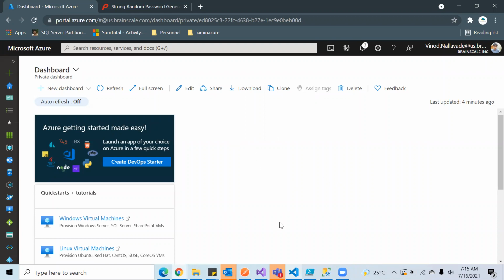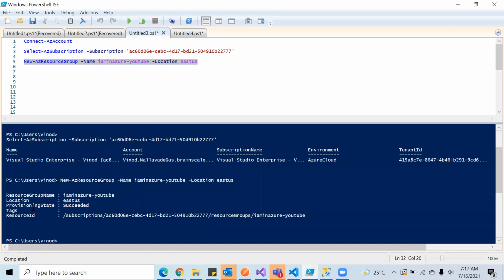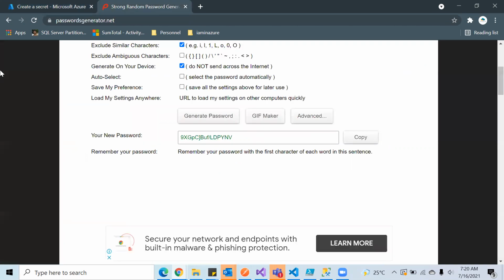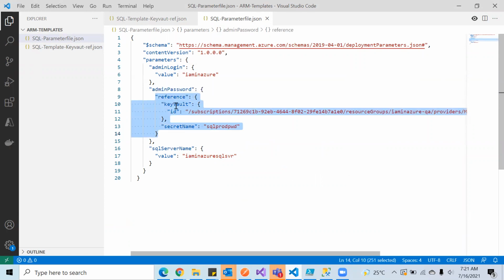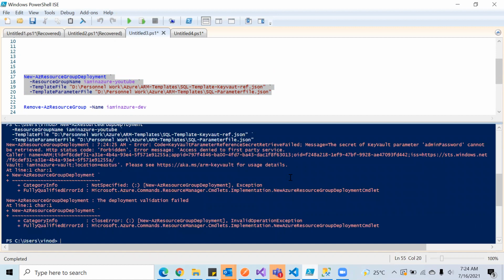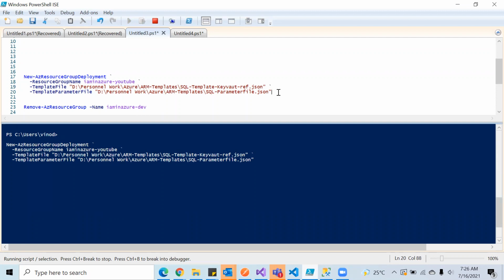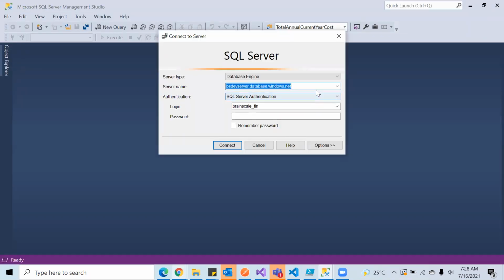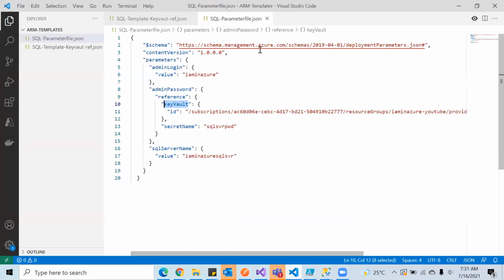Use Azure Key Vault with ARM templates | Azure Devops | Azure Resource Manager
In this video I have covered how to refer keyvault secrets in ARM templates.

Please feel free to add your questions/ comments in the comments section.